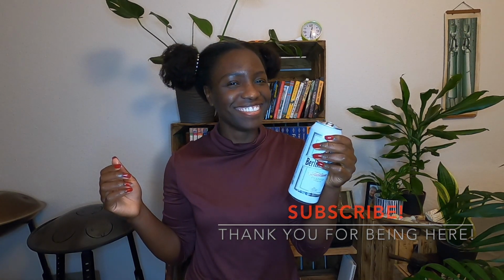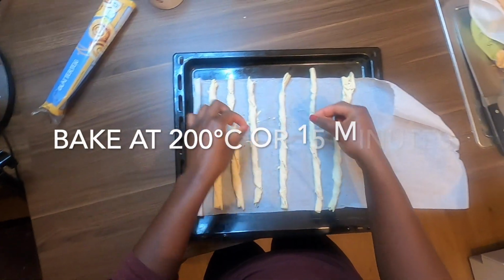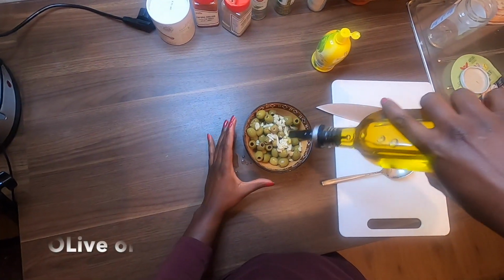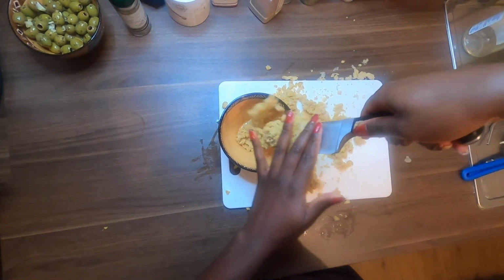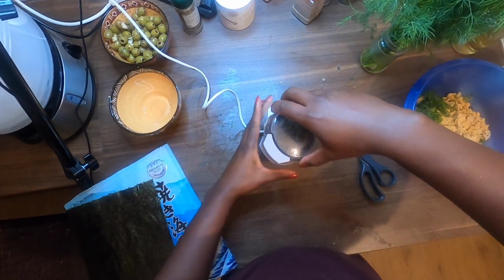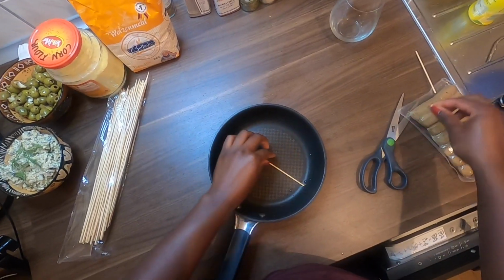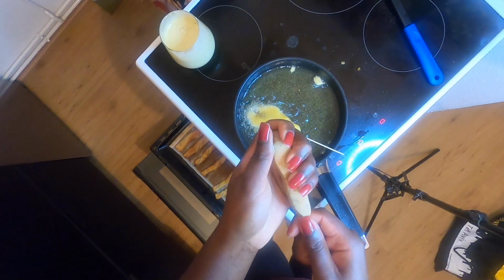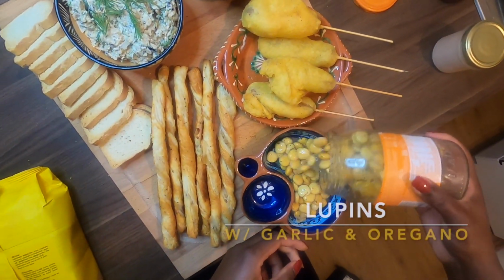Snack Board To Have With Beer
Drinking should be fun and there’s nothing more fun than food and friends. The next time you have your small gatherings or the next time you want to treat yourself with a glass of beer, make one of this delicious food. Your stomach and head will thank you for the next day.
Take care of yourselves, my dear friends!

1)Puff pastry twists

Puff pastry
50g Vegan cheese
½ Tsp Black pepper
½ Orégano
1 tsp Garlic powder

Cut the puff pastry into strips.
Add the rest of the ingredients.
Tap to make sure they stick to the puff pastry
Twists.
Bake at 200ºC for 15 minutes.

Serve with cocktail sauce or garlic mayo.

2)Marinated olives

Olives
2 cloves of garlic
2 tbsp Lemon juice
2 tbsp Olive oil
1 tsp Basil or thyme.

Let it marinate for 30 minutes, at least.

3)VegTuna

300g Chickpeas
70g Mayo
½ Onion, chopped
2 tbsp Dill, chopped
1 Nori sheet, shredded
1 tbsp Vinegar
salt & pepper
1 tsp garlic powder
1 tsp paprika

Mince the chickpeas with a fork or a potato masher- you want the chickpeas to have the tuna texture.
Mix all the ingredients.
Best serve with crackers or toasts.

4)Corndogs

100g Cornflour
50g Wheat flour
6g baking powder
½ tsp salt
1 tsp garlic powder
½ tsp black pepper
100ml sparkling water or beer
Wooden skewers
Vegan sausage

Take measurements of the frying pan that you will use, break the sticks accordingly.
Insert wooden skewers into sausages.
 Preheat the oil in a deep saucepan over medium heat.
Mix the ingredients to form the dough.
Transfer to a deep cup.
Roll the sausages in batter until well coated.
Fry until golden brown.
Drain on paper towels

5)Lupins

300g Lupins
1 tbsp garlic powder
1 tbsp oregano
50 ml of water.

[PT] TRAVESSA IDEAL PARA BEBER
Beber deve ser divertido e não há nada mais divertido do que comida e amigos. Da próxima vez que fizeres as tuas pequenas reuniões ou da próxima vez que te presenteares com um copo de cerveja, prepare um destes pratos deliciosos. Seu estômago e sua cabeça vão agradecer no dia seguinte.
Cuidem-se, meus queridos amigos!

1) Torções de massa folhada

Massa folhada
50g de queijo vegano
½ Tsp pimenta preta
½ Orégano
1 colher de chá de alho em pó

Corte a massa folhada em tiras.
Adicionar o resto dos ingredientes.
Toque para garantir que eles grudem na massa folhada
Twists.
Asse a 200ºC por 15 minutos.

Sirva com molho cocktail ou maionese de alho.

2) Azeitonas marinadas

Azeitonas
2 dentes de alho
2 colheres de sopa de sumo de limão
2 colheres de sopa de azeite
1 colher de chá de manjericão ou tomilho.

Misture todos os ingredientes.
Deixe marinar por 30 minutos, no mínimo.

3) VegTuna

300g de grão de bico
70g de maionese
½ cebola picada
2 colheres de sopa de endro picado
1 folha Nori, picada
1 colher de sopa de vinagre
sal e pimenta
1 colher de chá de alho em pó
1 colher de chá de páprica

Pique o grão de bico com um garfo ou um espremedor de batata -  deseja que o grão tenha a textura do atum.
Melhor servir com torradas.

4) Corndogs

100g de farinha de milho
50g de farinha de trigo
6g de fermento em pó
½ colher de chá de sal
1 colher de chá de alho em pó
½ colher de chá de pimenta preta
100ml de água com gás ou cerveja
Palitos de espetada
Salsicha vegana

Tire as medidas da frigideira que vais usar, quebre os palitos de acordo.
Insira os espetos de madeira nas salsichas.
 Pré-aqueça o óleo em uma panela funda em fogo médio.
Misture os ingredientes para formar a massa.
Transfira para um copo fundo.
Enrole as salsichas na massa até ficar bem revestido.
Frite até dourar.
Escorra em papel toalha

5) Tremoços

300g tremoços
1 colher de sopa de alho em pó
1 colher de sopa de orégano
50 ml de água.

Espero que gostes.
Como eu costumo dizer, a nós a nós sempre!
Q&A

-Plantbased since 2013
- Natural for 2 years
- My big chop was in 02/2018
- I am 25 and I grew up in Portugal.
Equipments & etc:
Camera: GoPro Hero8
                - iPhone 8
Edit: iMovie

I love you for watching.
V.